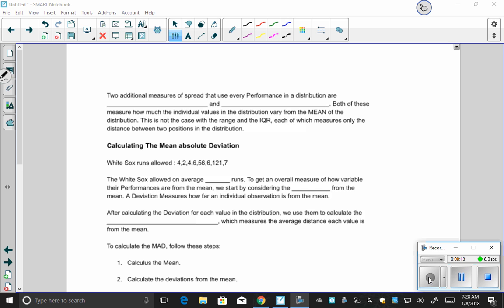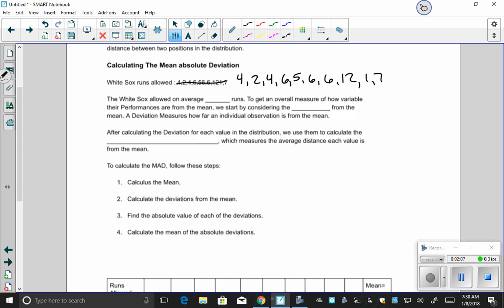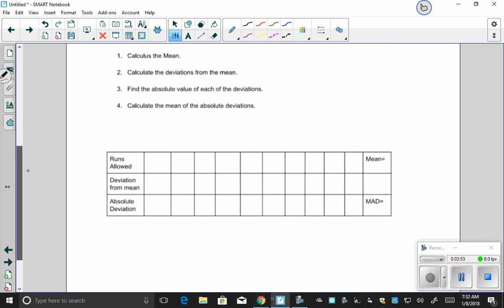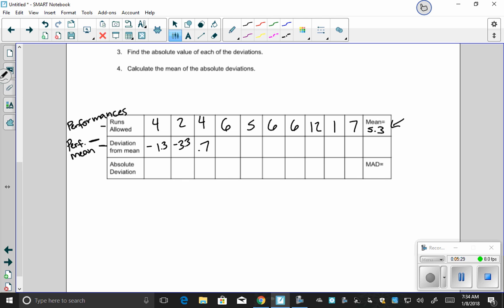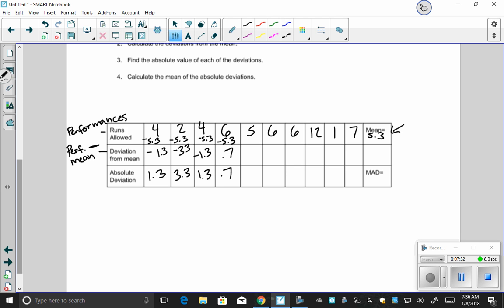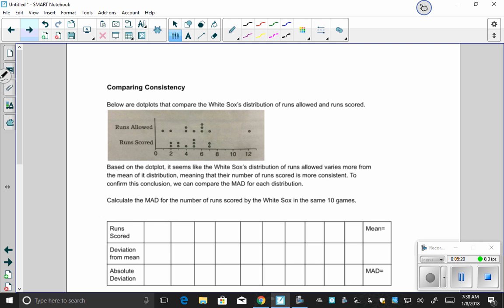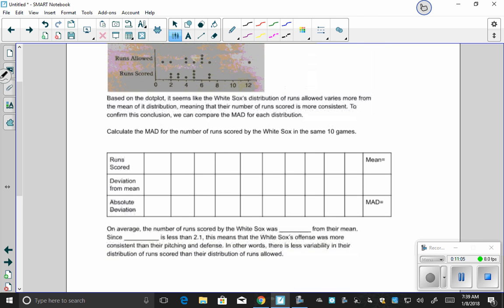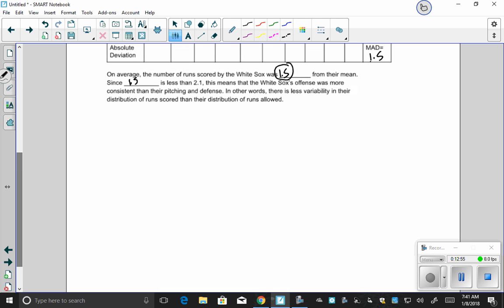MAD Part 2